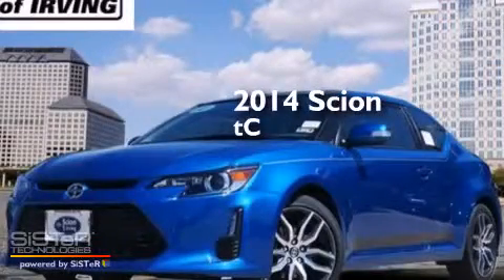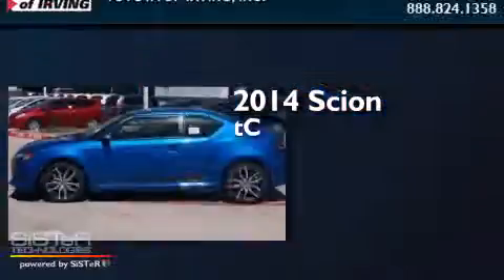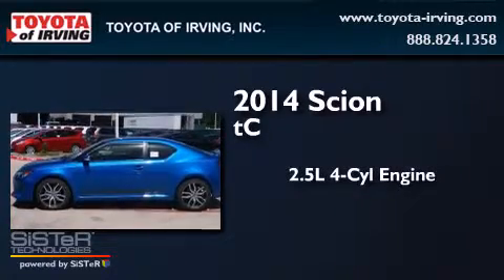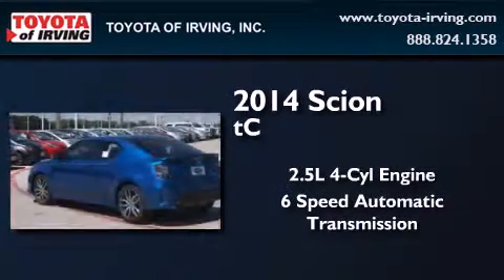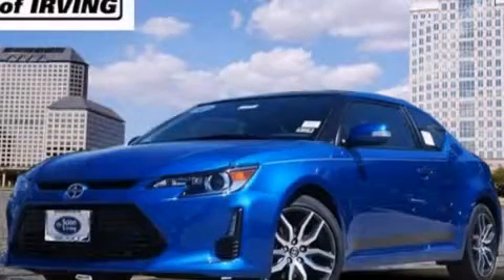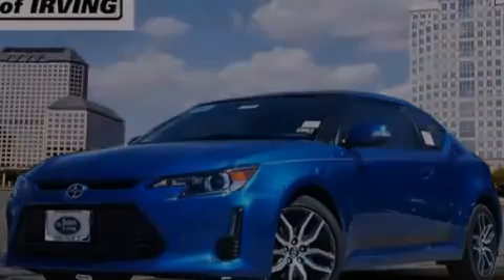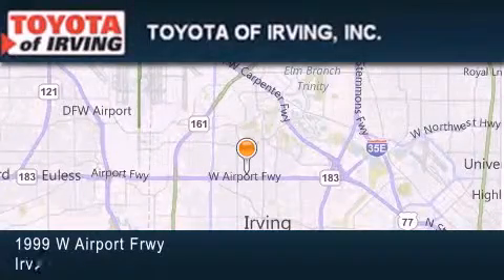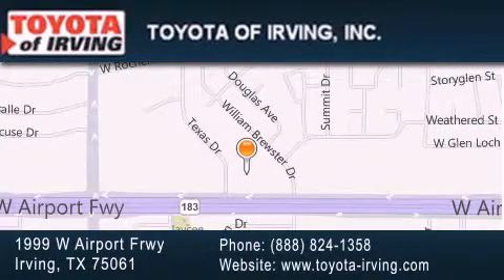2014 Scion tC Dallas TX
We've been honored to serve the Irving TX area , we promise that your experience at our dealership will exceed your expectations ! Year : 2014 Make : Scion Model : tC Engine : 2.5L 4Cyl Trans . : 6 Spd Automatic Exterior : Blust Miles : 4 Toyota of Irving 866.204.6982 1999 W. Airport Frwy Irving , TX 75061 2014 Scion tC Irving TX